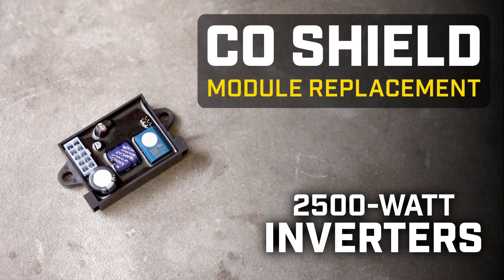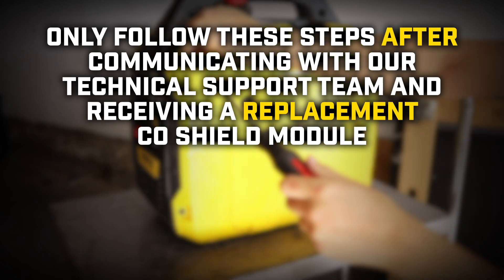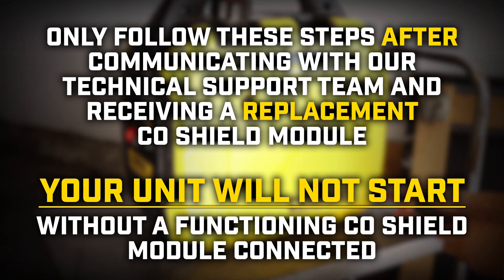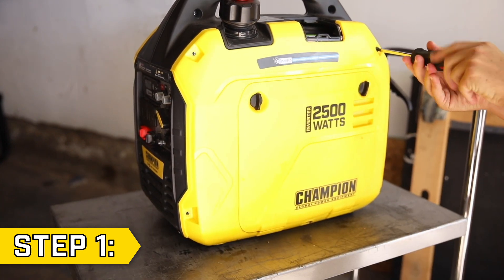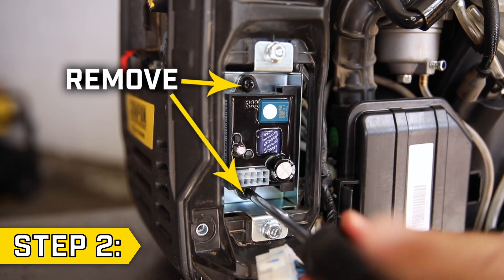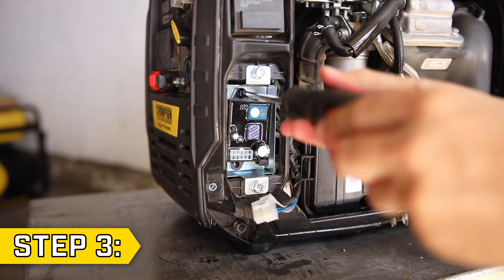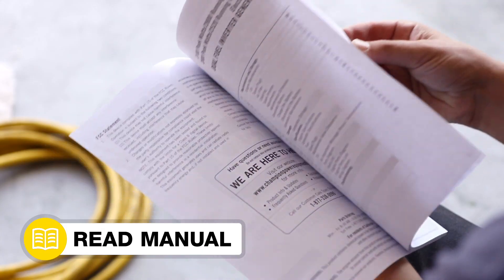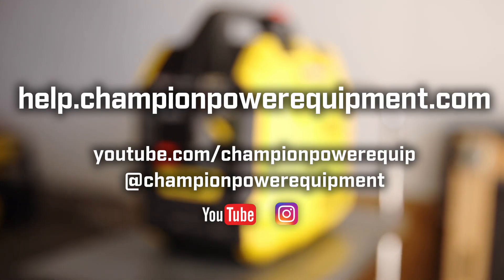CO Shield Module Replacement (2500-Watt Inverters)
Instructional video for replacing the CO Shield module for 2500-Watt inverters.